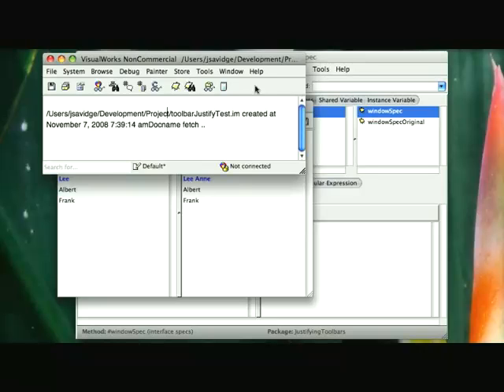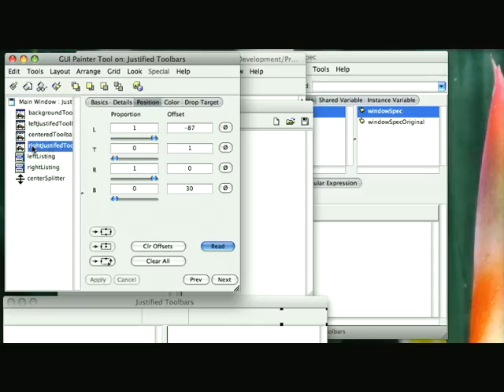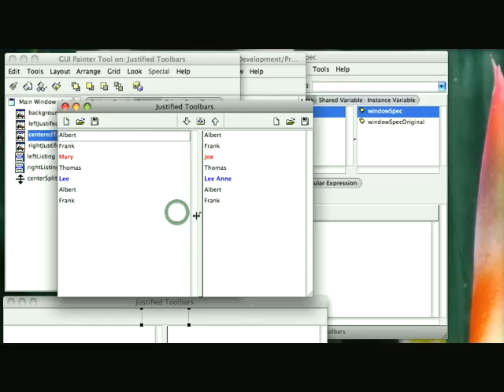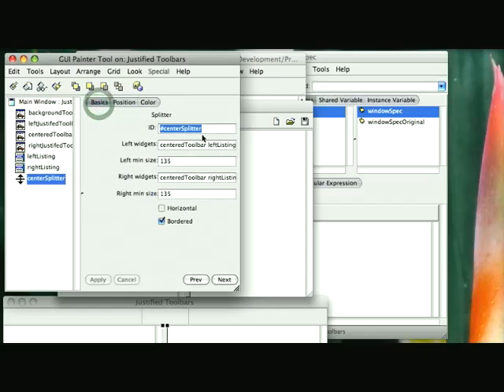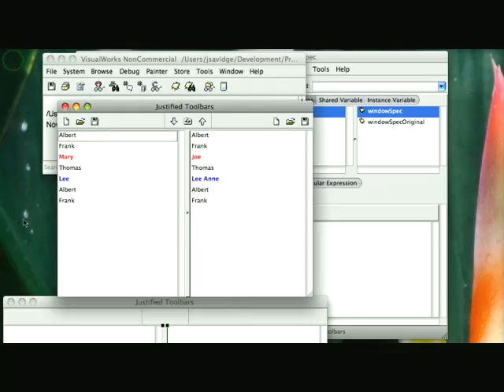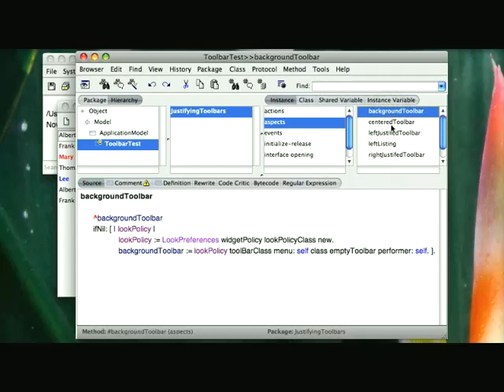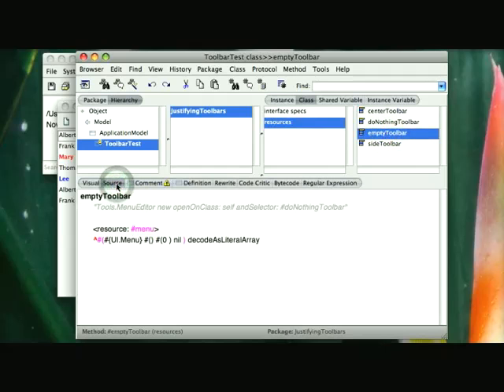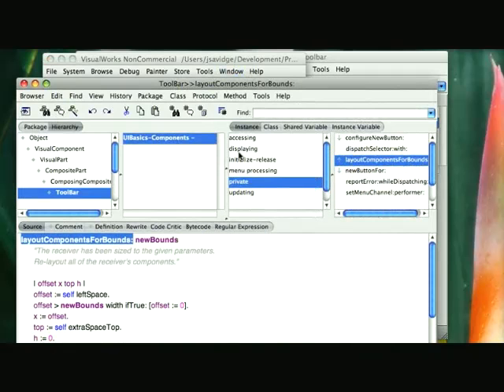Right Justified Toolbars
Smalltalk Daily guest James Savidge explains how to customize a toolbar in VW, so that some of the icons are right justified